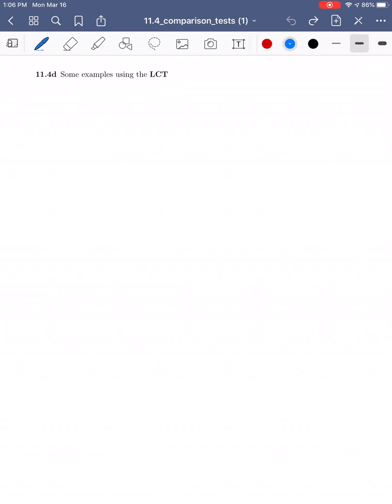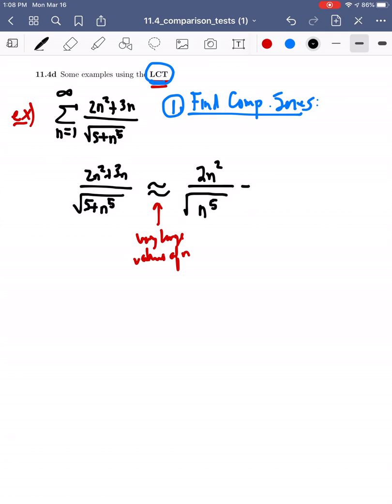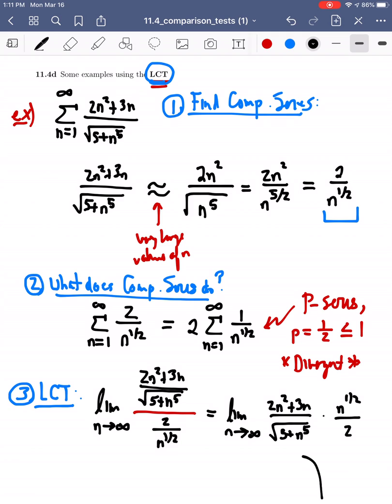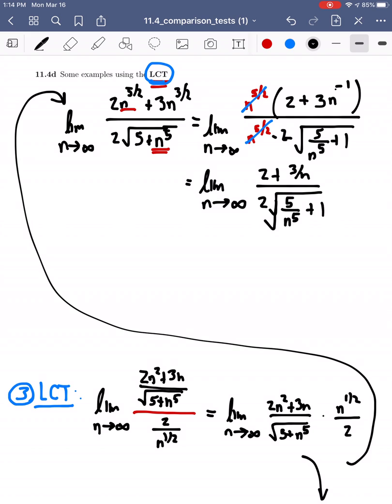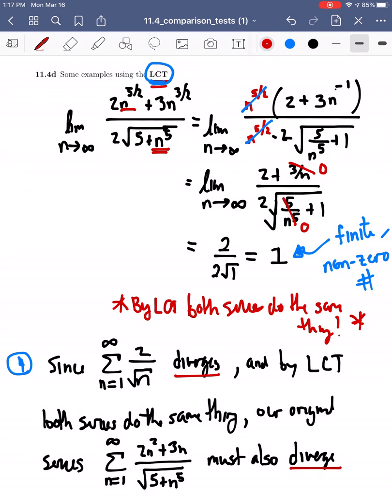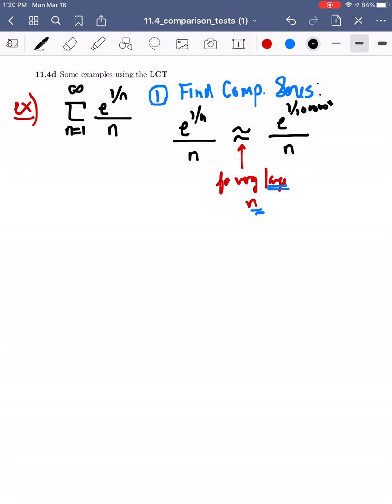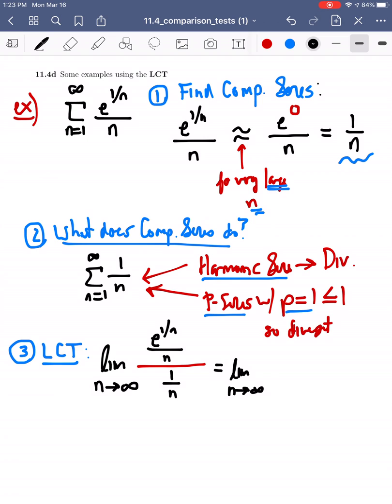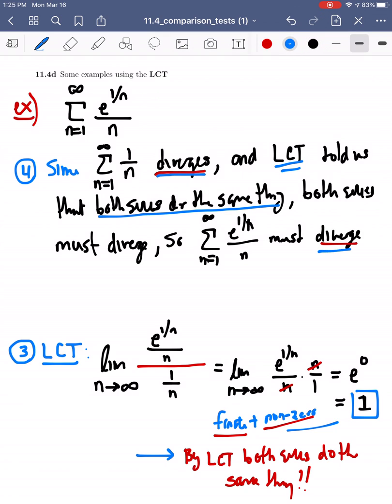11.4d Some examples using the Limit Comparison Test (LCT)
A few examples using the Limit Comparison Test